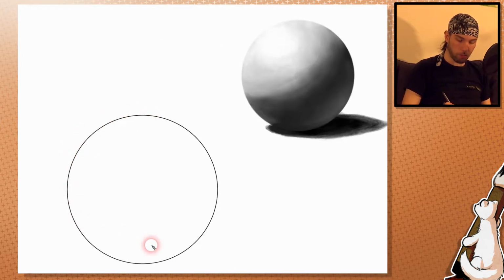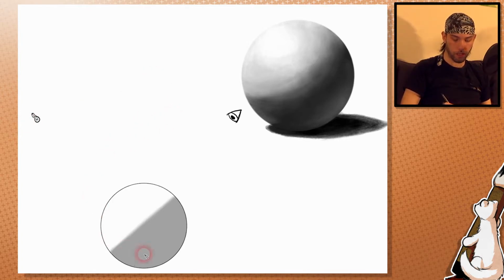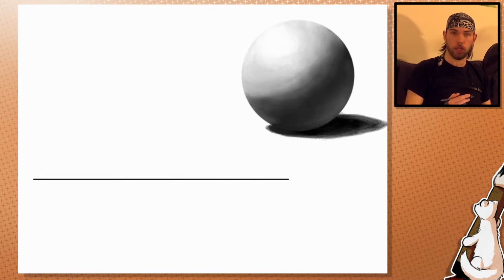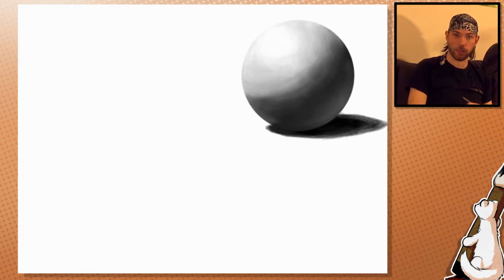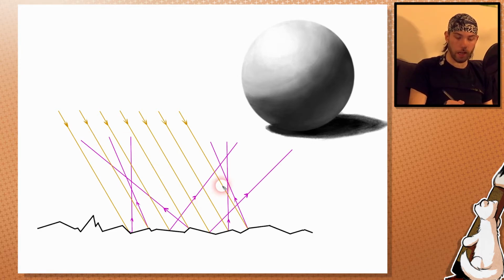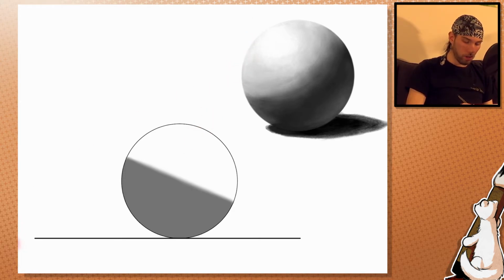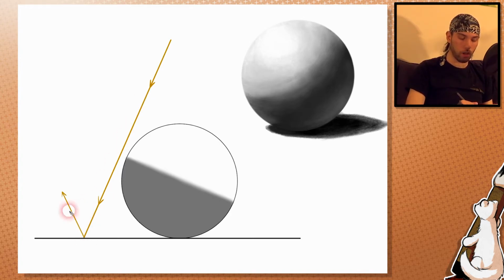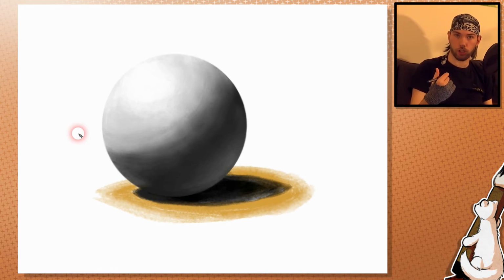How do shadows work? Basics for Artists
Learn how light and shadows work, to get a better understanding for your own artworks! Highlights, reflected light, drop shadows and more!

Check out my Linktree to find all my links to all sorts of social media pages and shops: